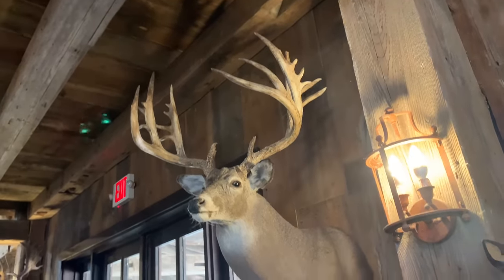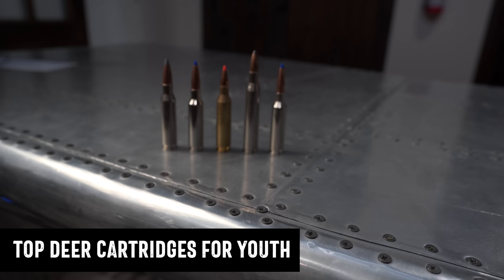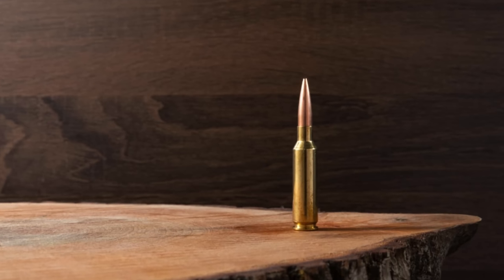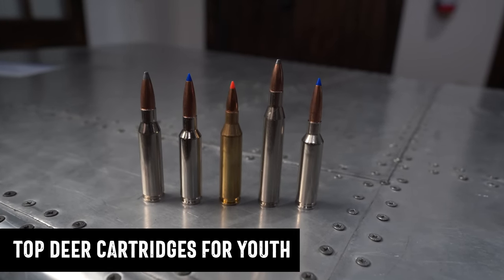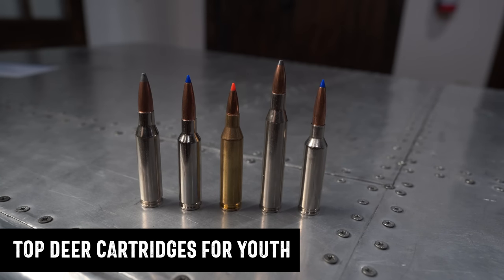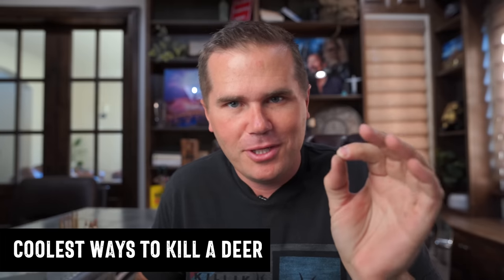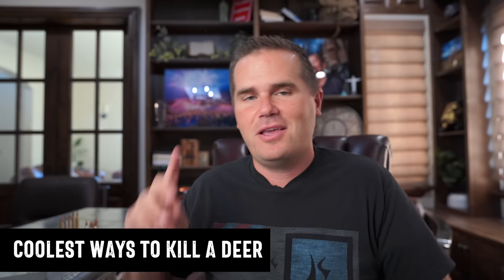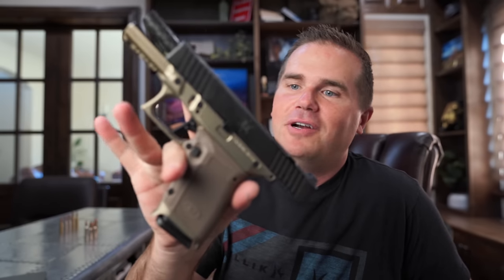5 Best Cartridges for Killing Deer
00:00 Intro
00:36 Kamikoto Promo
01:53 Best Youth Deer Hunting Cartridges and Calibers
05:10 Best Western Mule Deer Hunting Cartridge
08:18 Coolest Deer Hunting Cartridges
11:43 Best Ground Blind, Tree Stand, and Close Range Deer Cartridges